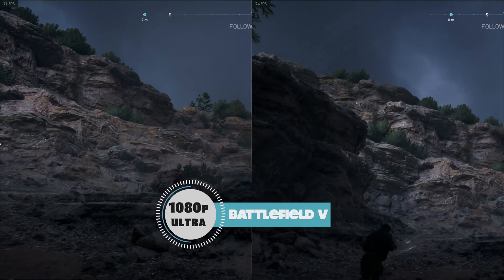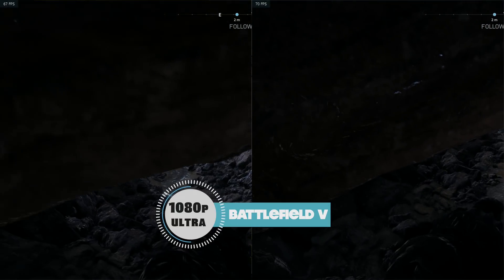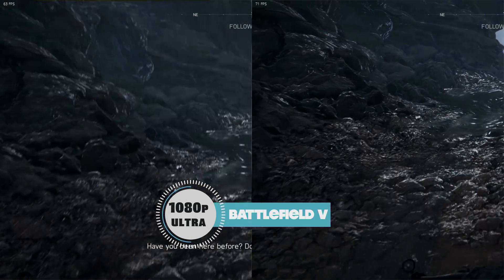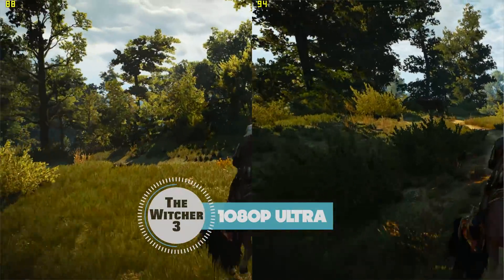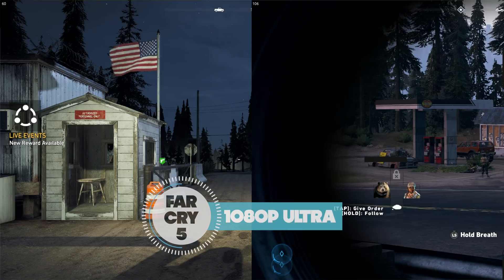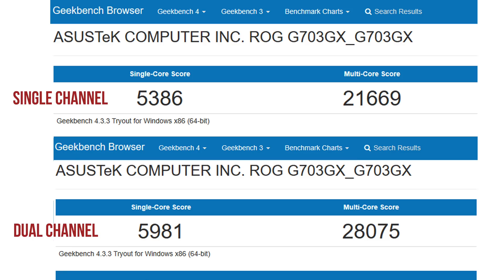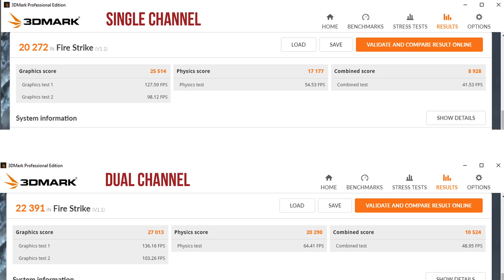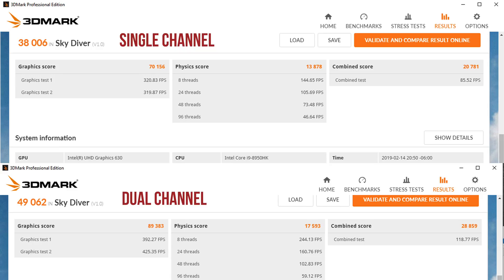2019 RTX Gaming Laptops: Dual Channel vs Single Channel RAM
With new gaming laptops with NVIDIA RTX 2060, RTX 2070 and RTX 2080 shipping (including Max-Q versions), you might have noticed that frame rates and benchmark numbers aren’t as high as you’d hoped. Lisa Gade tells you why, and happily it’s a pretty easy fix to gain some serious performance jumps in games- like 20 fps for some titles. Many 2019 gaming laptops ship with single channel RAM (gaming laptops mostly shipped with dual channel in the past), and that might save you money when you upgrade RAM, but it hurts performance out of the box. It's a single channel vs dual channel RAM comparison in gaming and benchmarks kinda video.